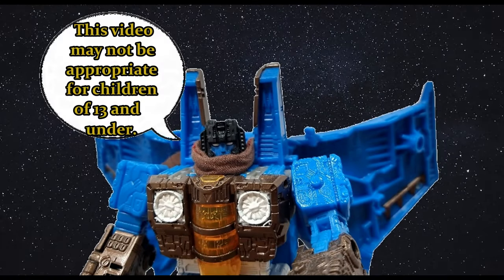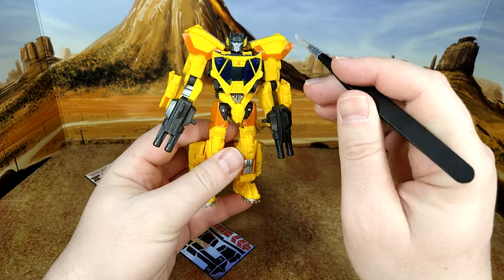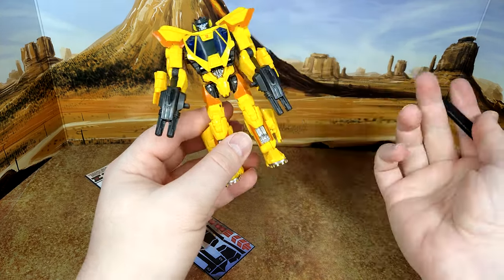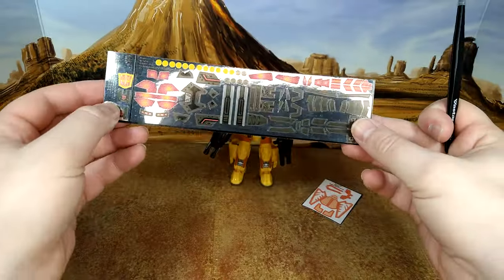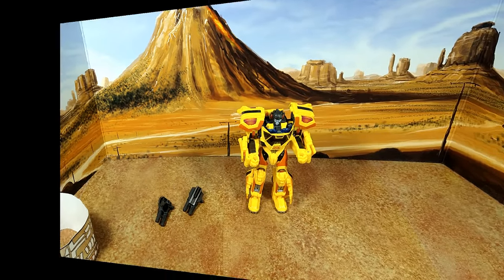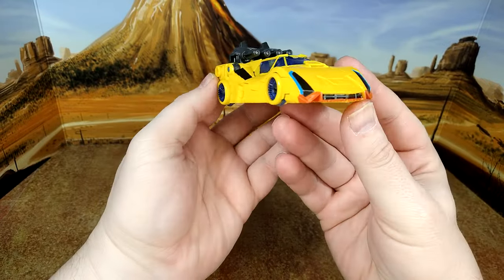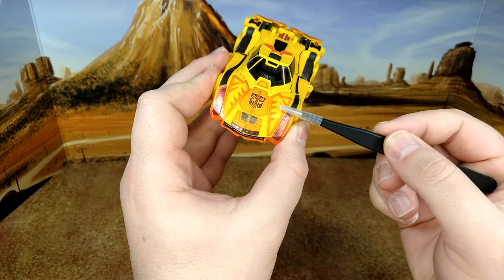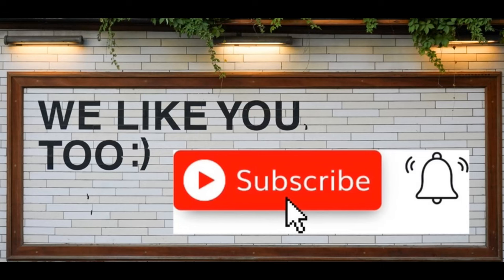Toyhax - Studio Series Bumblebee Movie: Concept Art Sunstreaker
This is an amazing set that adds tons of details. It's great to see Toyhax's originality when there's no screen reference.